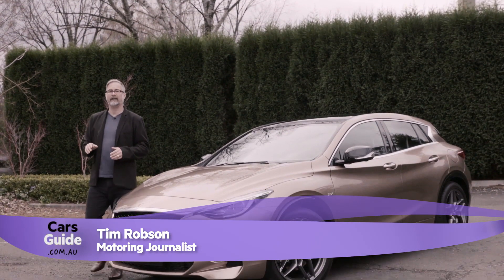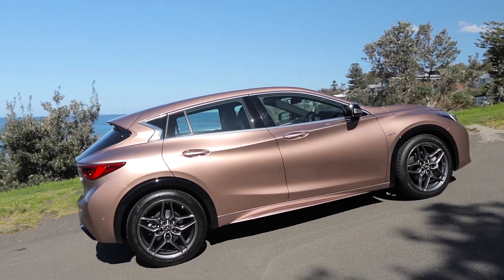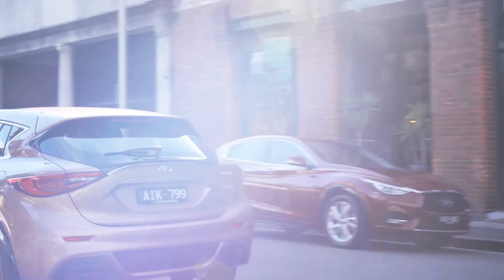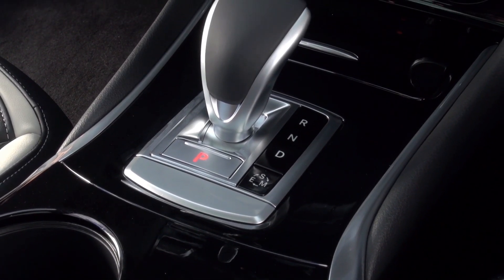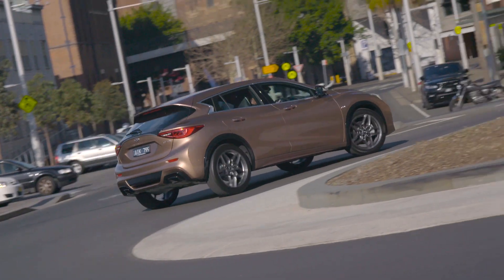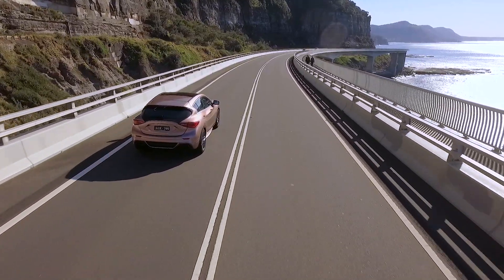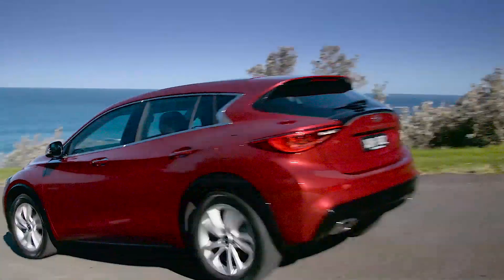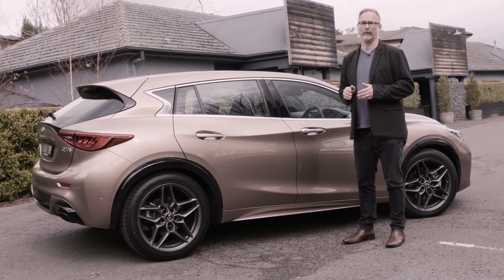Infiniti Q30 2016 review | first drive video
Tim Robson road tests and reviews the Infiniti Q30 with specs, fuel consumption and verdict at its Australian launch.

Nissan's luxury arm Infiniti has struggled to gain traction in Australia's crowded market, but the brand has big hopes for its latest offering, the Q30.

It might look like a hatchback, but Infiniti is marketing the front wheel drive Q30 as a crossover – so somewhere been a hatch and a small SUV.

It's very similar in size to the Mercedes-Benz A-Class – mainly because it's built on the same platform, thanks to a tech sharing arrangement between the two companies.

The Q30 also uses engines from the A-Class, including a 1.6-litre turbo petrol, a two litre turbo petrol and a 2.1 litre turbo diesel, all matched to a seven-speed dual clutch transmission.

Even though Infiniti is calling the new Q30 a crossover, it's more of a city slicker at heart.

The Q30 feels like a proper little luxury car, despite its small size. The seats are placed higher in the car, making it easy to hop in and out, and it's very quiet and composed on the road.

The base model GT is definitely softer and slower than the mid-spec Sports, too, which is probably our pick of the range after our first taste.

The team at Infiniti knows it needs to sell more cars to gain more traction locally. The Q30 is the first in a coming wave of new produicts that might help them do just that.

CarsGuide.com.au - Buy cars. Sell cars. Simple.